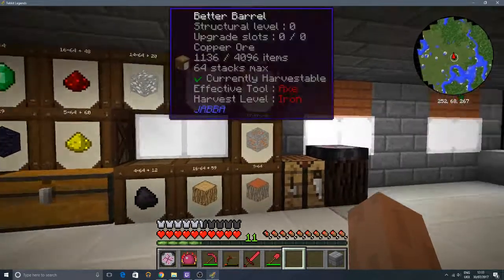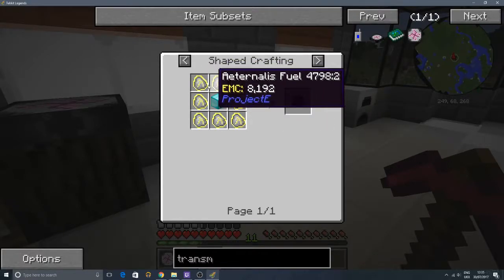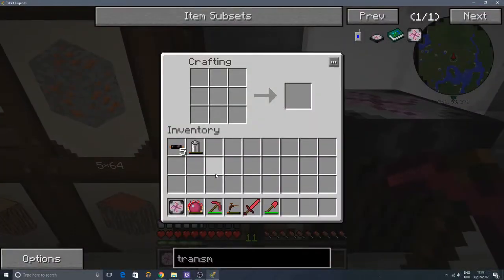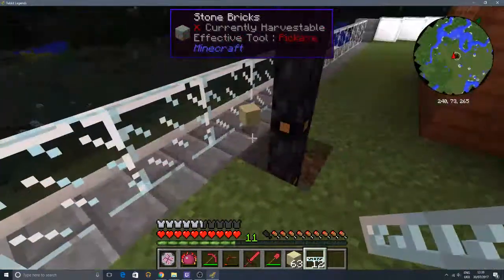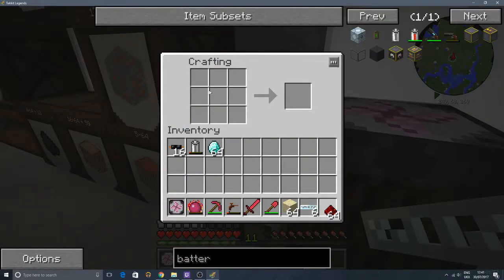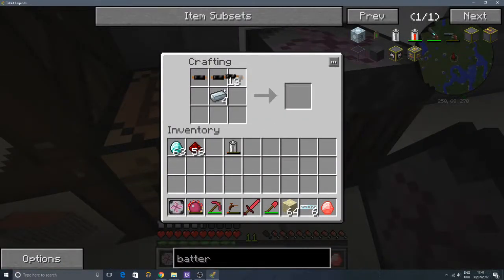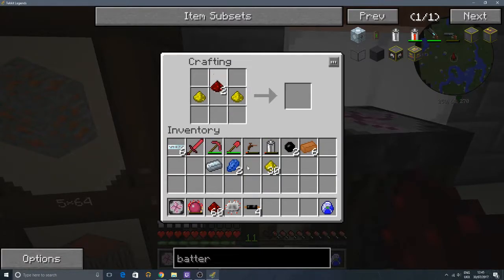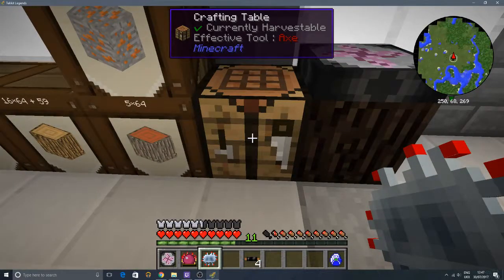An Idiots Guide to Tekkit Legends - #3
The next part in this the first series of An Idiots Guide.
Today in Tekkit legends we look at a few things including fixing the wind mill and making a battery box.
And what do you know, we got it wrong again.
Keep Gaming, Keep Smiling, Stay Happy.